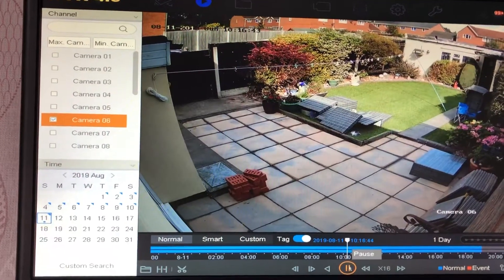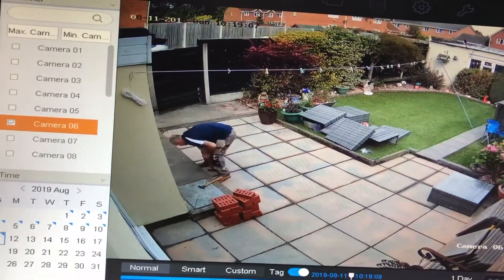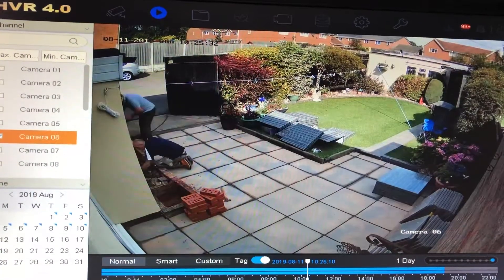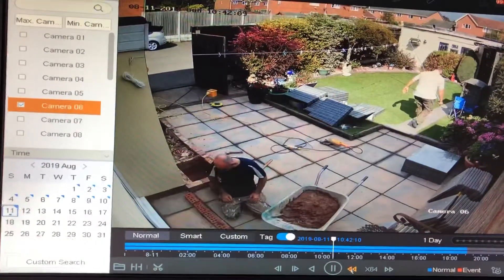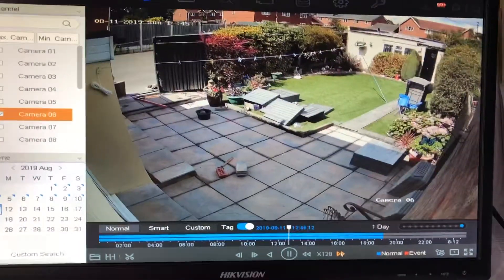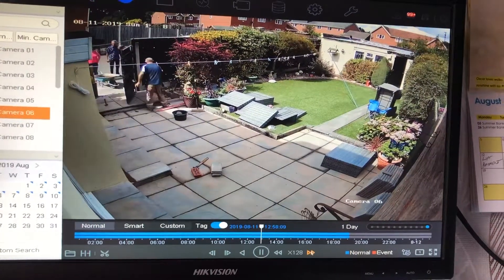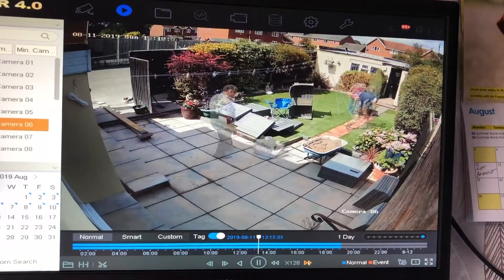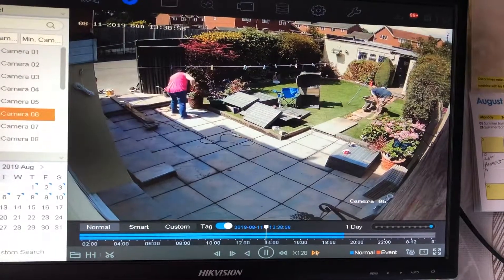11 August 2019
Steps and path